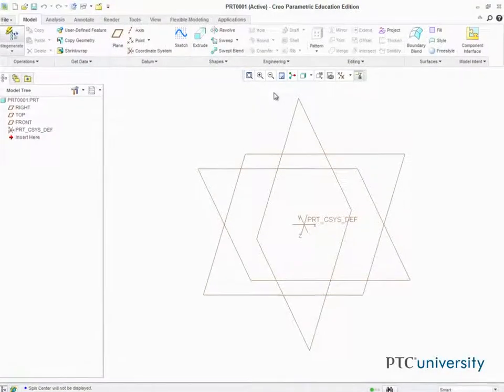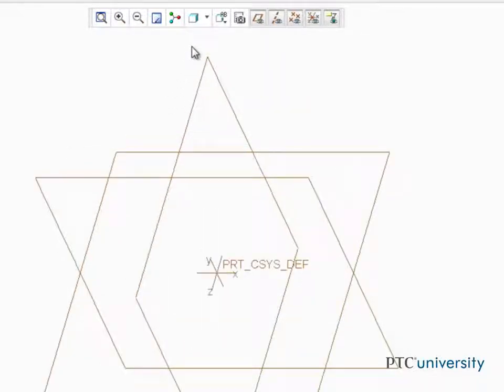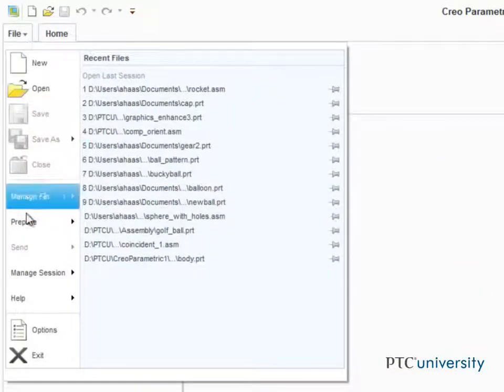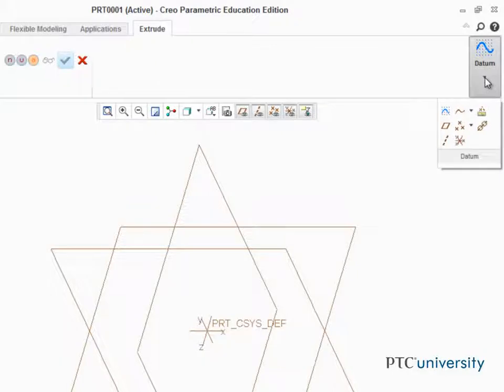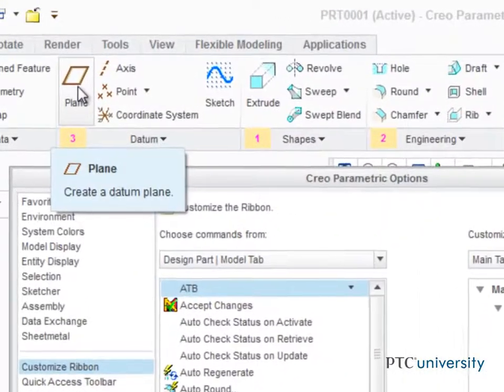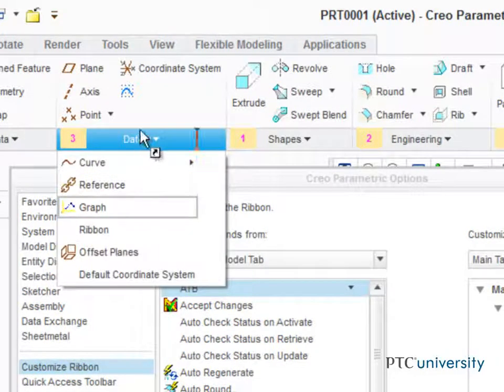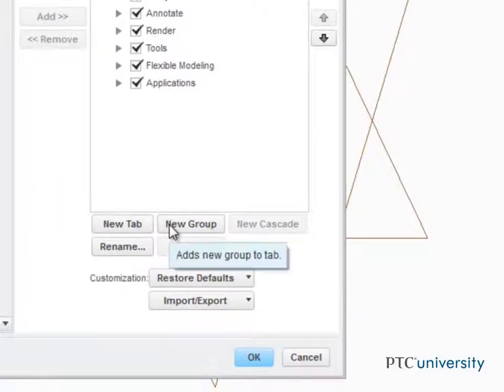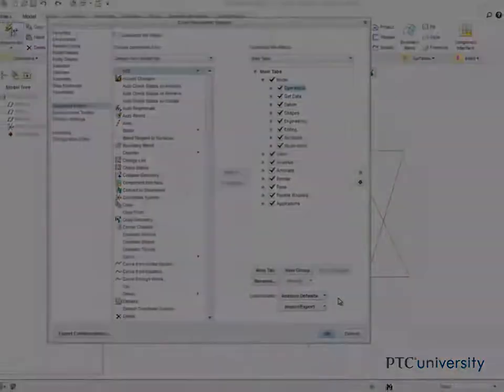Tutorial Customizing the Ribbon Interface - Creo